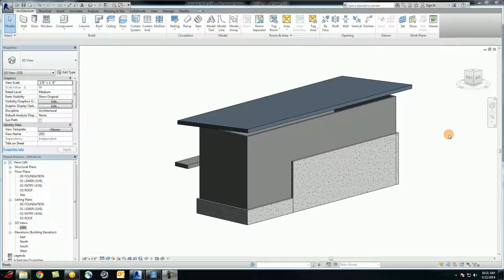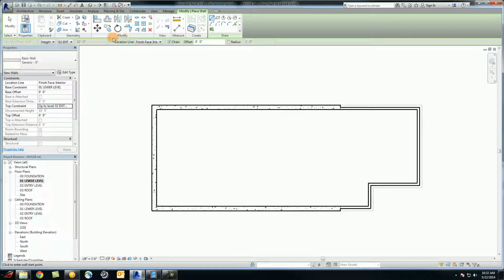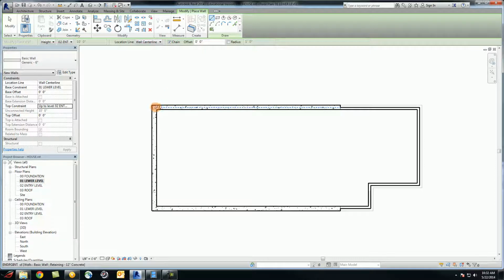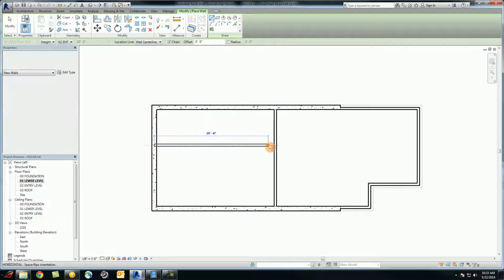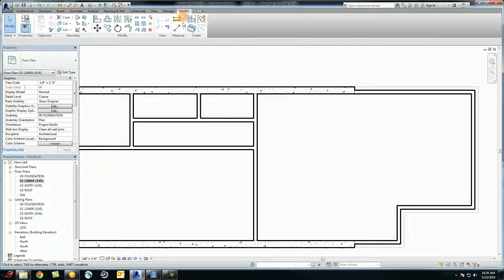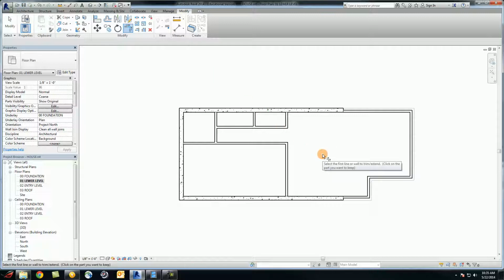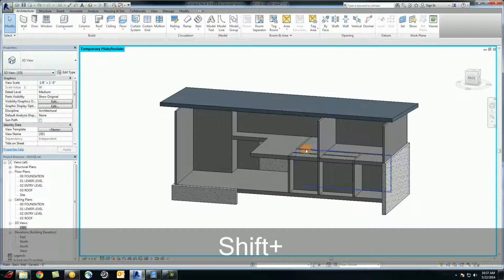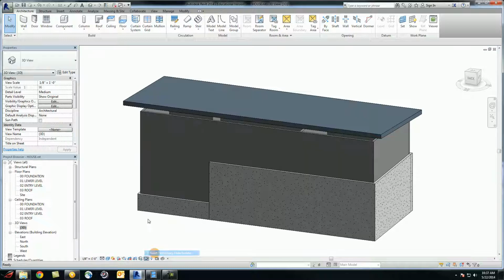Revit House Project Tutorial: House 05 Interior Walls